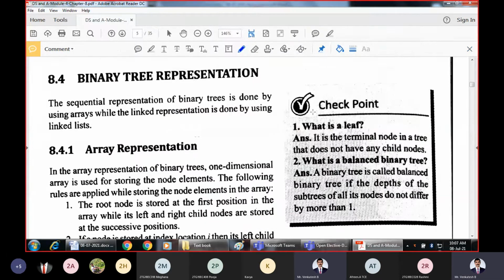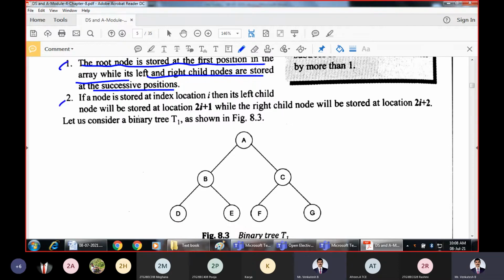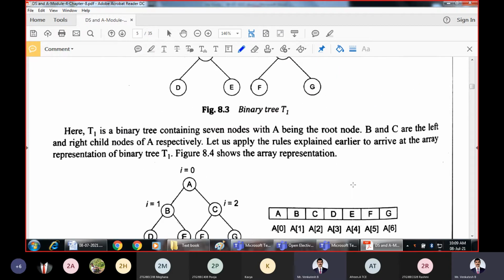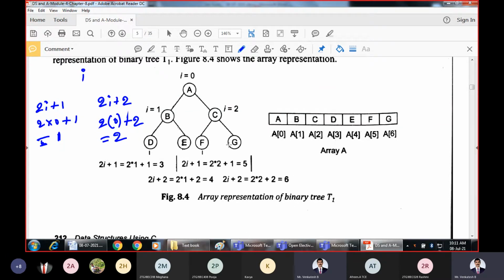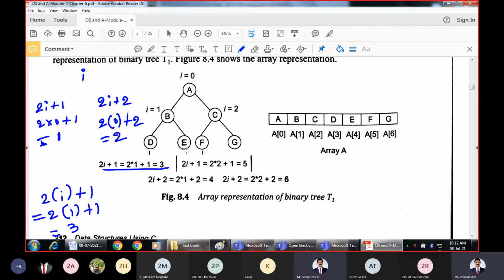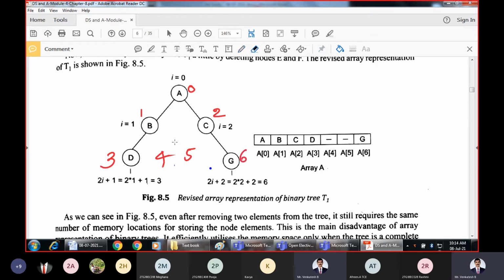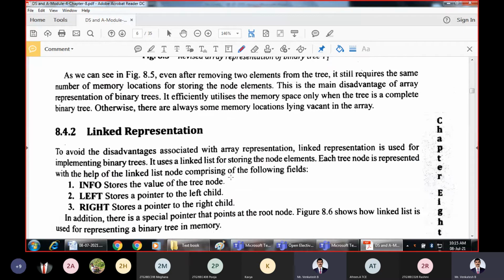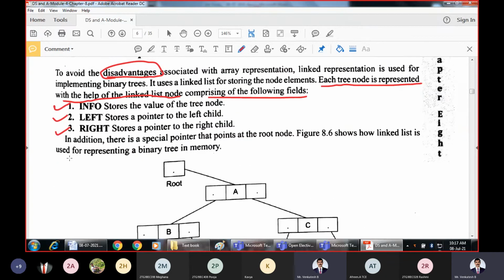42 - Binary tree representation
Module 4: Binary tree representation